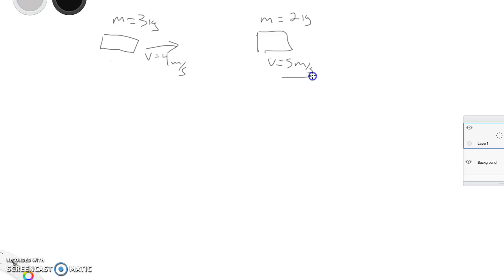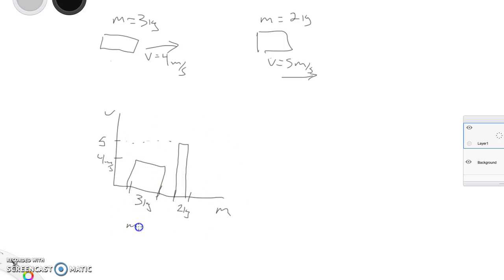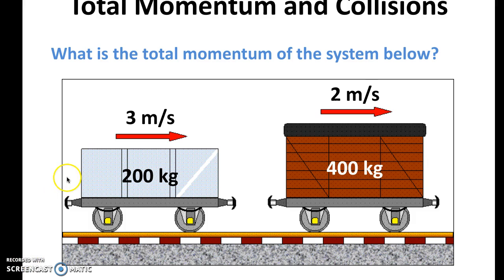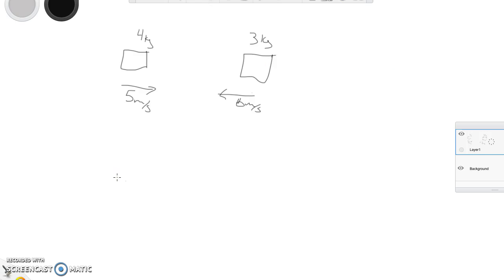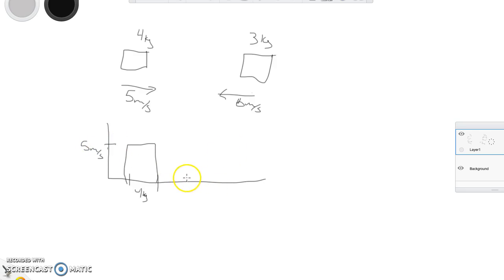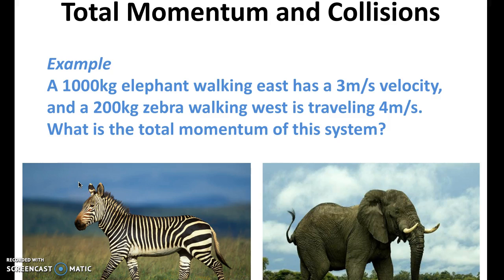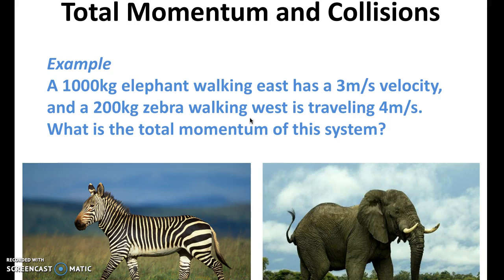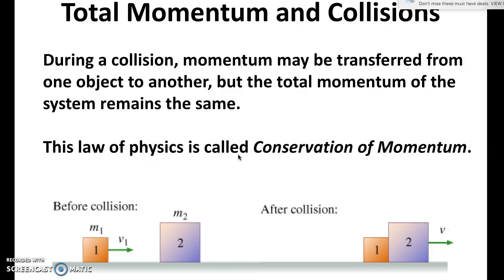Physics: Momentum 2 - momentum of a system